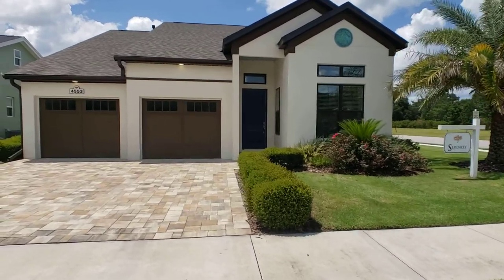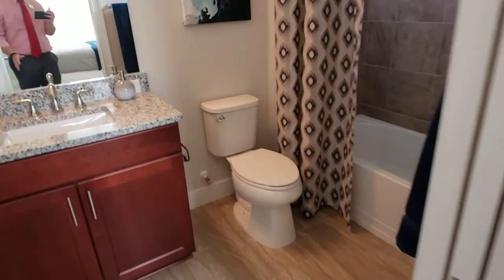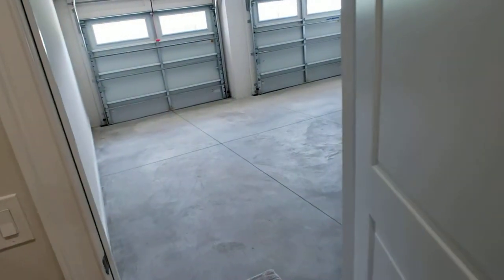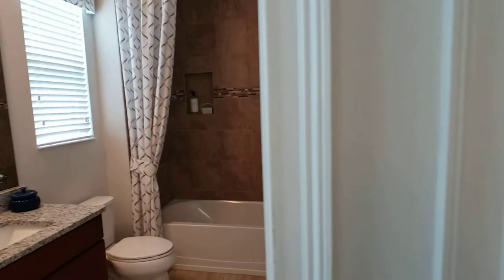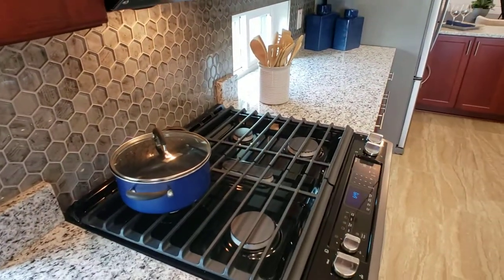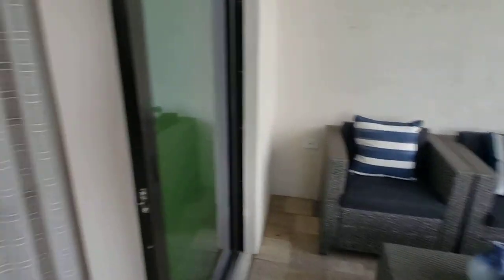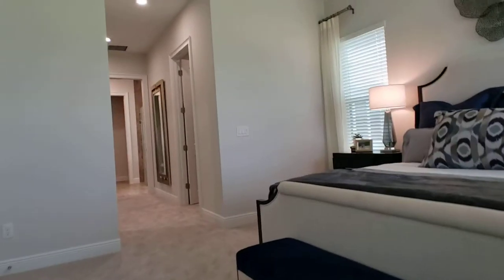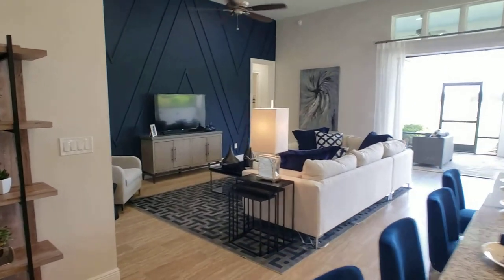Open House Walk Through Tour of Serenity Model in Grand Oaks Manor Oxford FL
This is a three-bedroom, two and a half bathroom, and two-car garage premier home with 2207 square feet of living space.

For more information on this, the surrounding neighborhoods and other real estate try my free real estate app, log-in and you can save and share search

http: //MattLongRealtor.kw.com/blog.